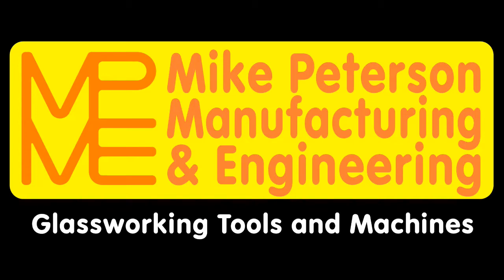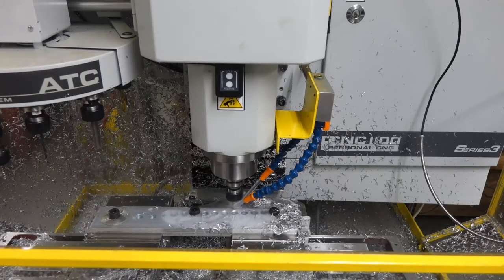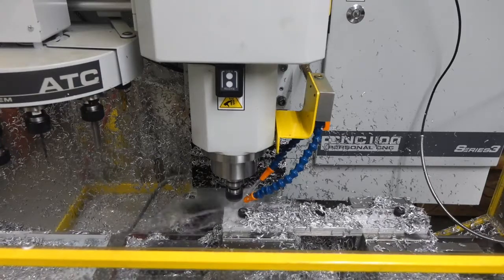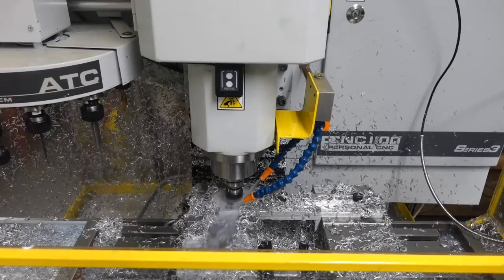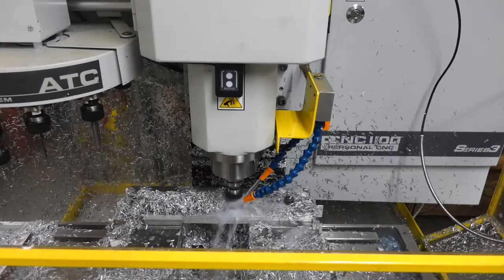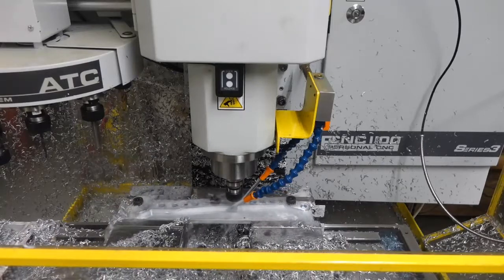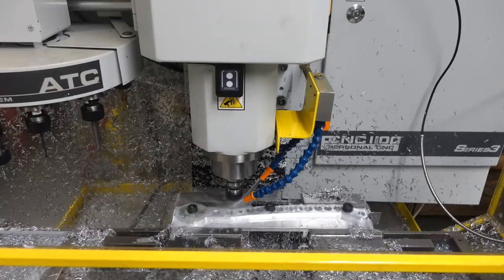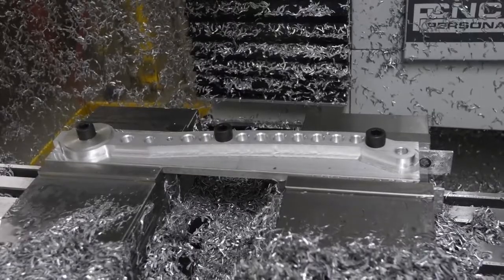Making parts on the Tormach PCNC 1100, Part 2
This is the third operation. The second was boring, just chamfering the back side

I'm making parts for the NQALHA, a machine for glassworking